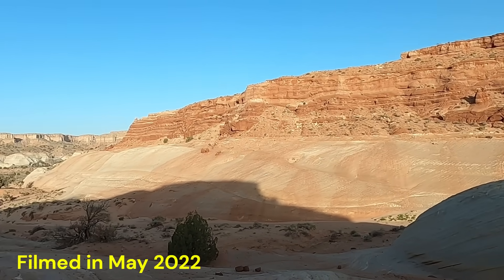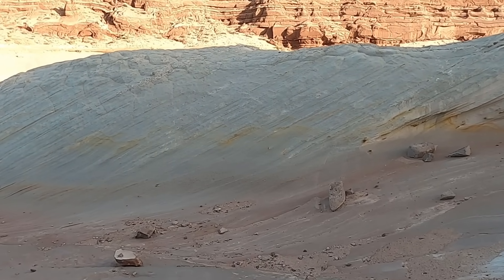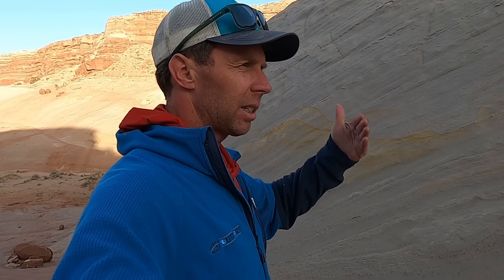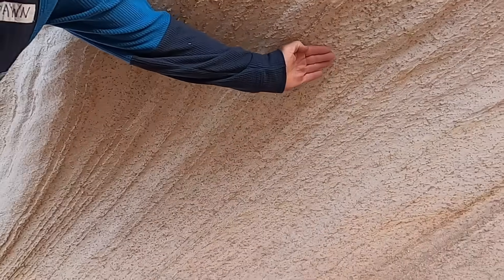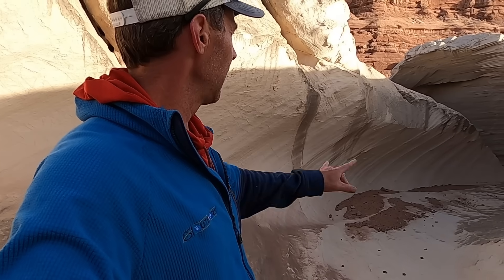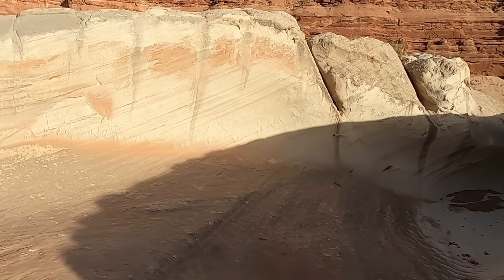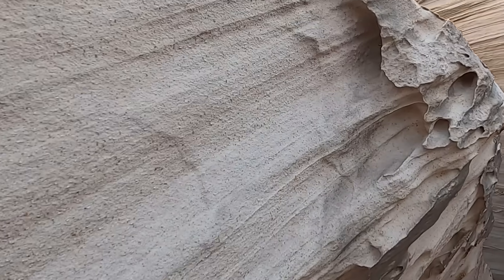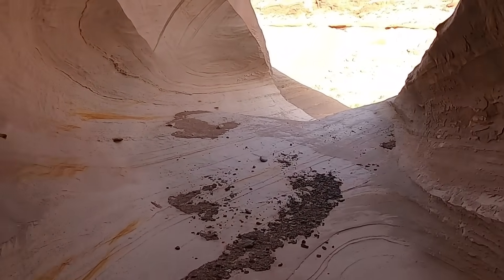How Did This Weird Slot Canyon Form? Geology Explained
Head out to scenic southern Utah with geology professor Shawn Willsey  to investigate The Nautilus, perhaps one of the oddest slot canyons around.

* Click on the three dots above and then the "Thanks" button.
* Or a good ol' fashioned check to:
       Shawn Willsey
       148 Blue Lakes Blvd N #141